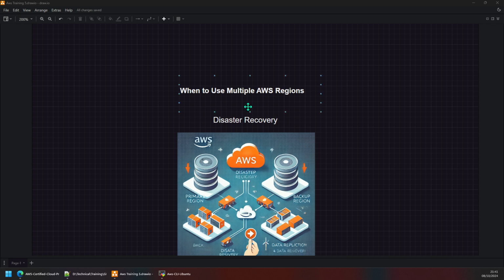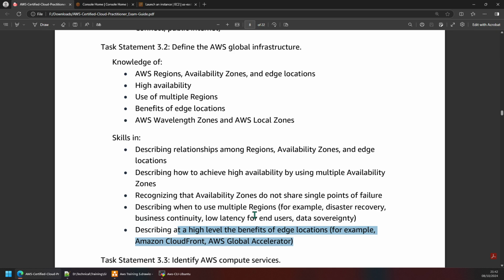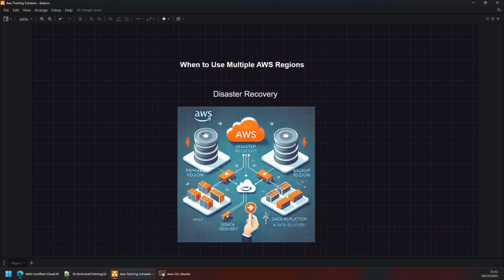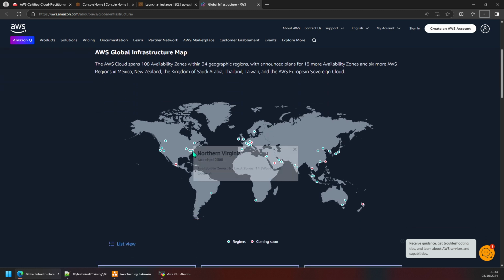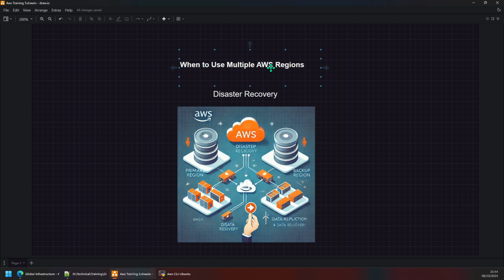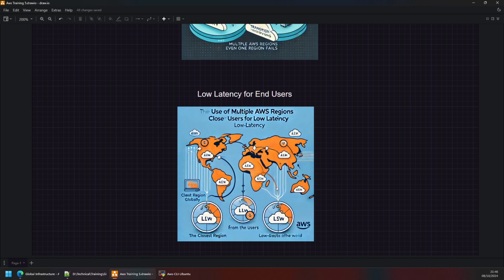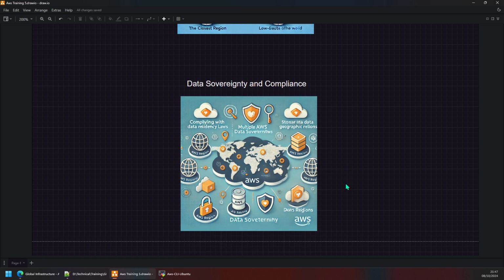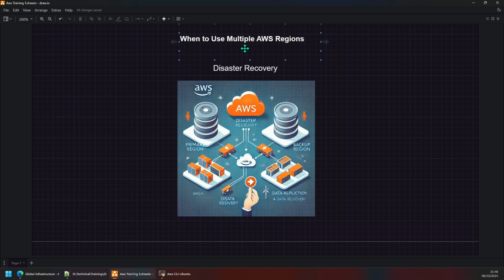Labs - Describing when to use multiple Regions